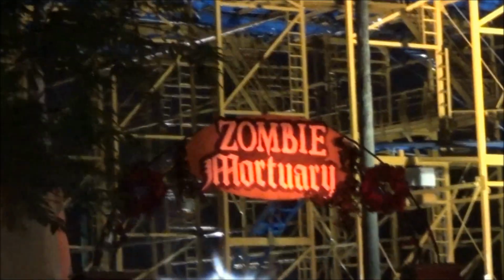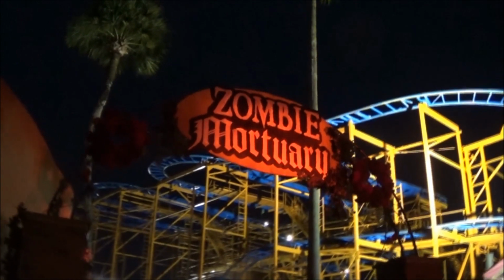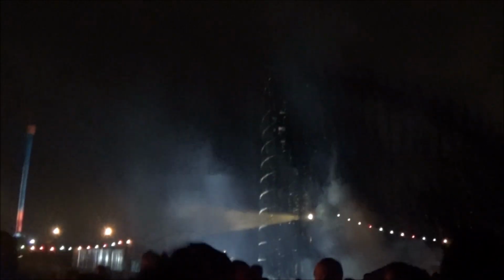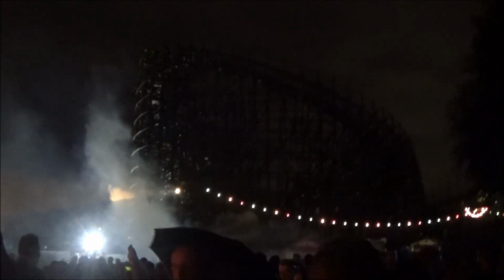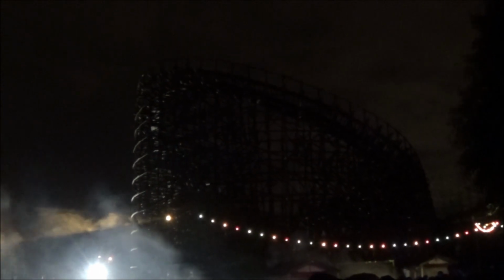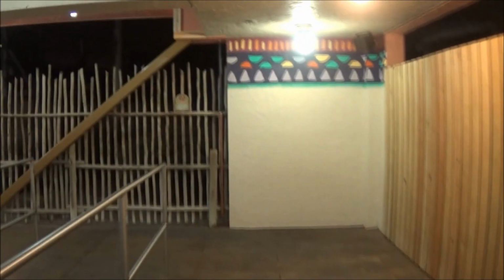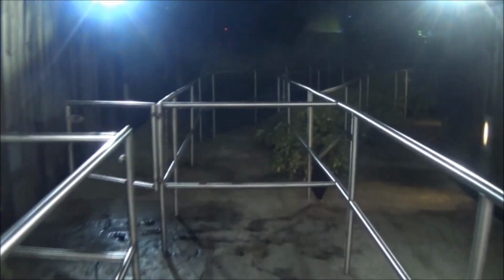Busch Gardens Tampa Bay Howl-O-Scream Vlog October 2014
Join Shawn for a terrifying night of scares at the best Halloween event we've ever visited, Busch Gardens Howl-O-Scream! With a fantastic variety of Haunted Houses and a brilliant atmosphere, the annual event held at Busch Gardens is well worth the trip, and as you'll see in the vlog, is truly terrifying.